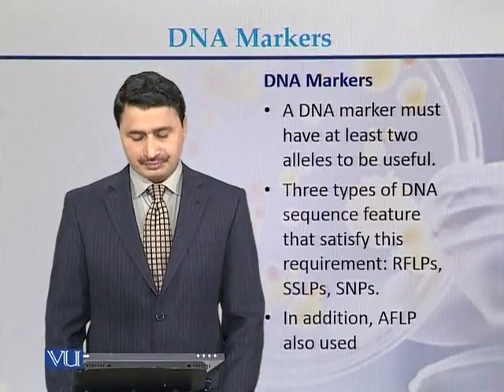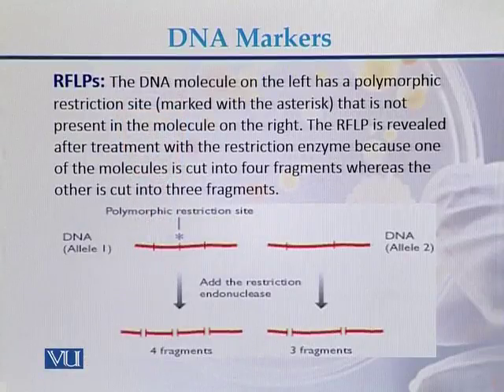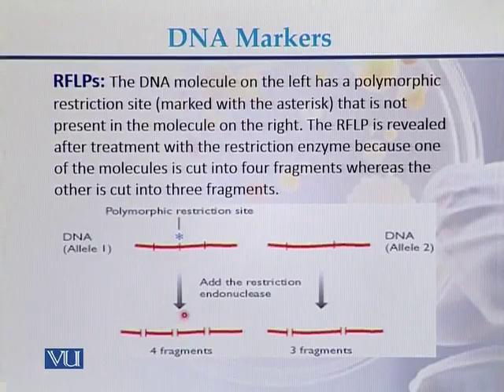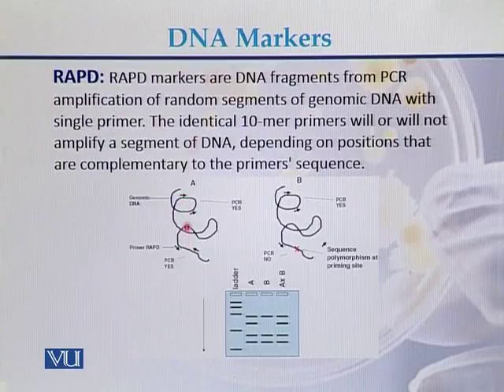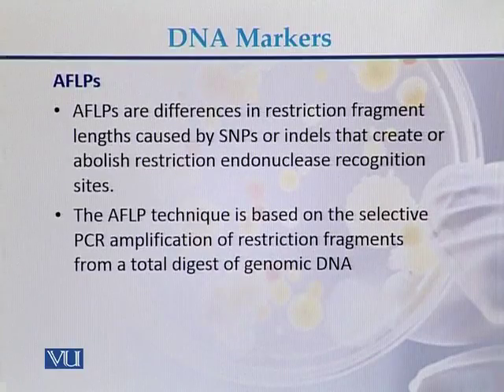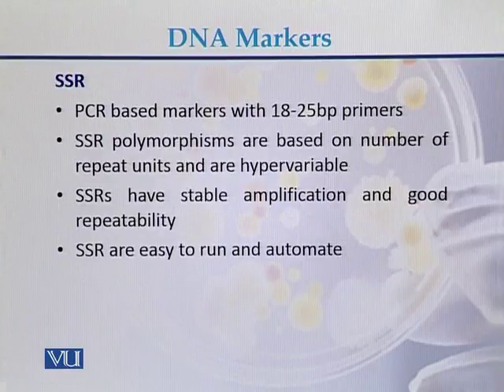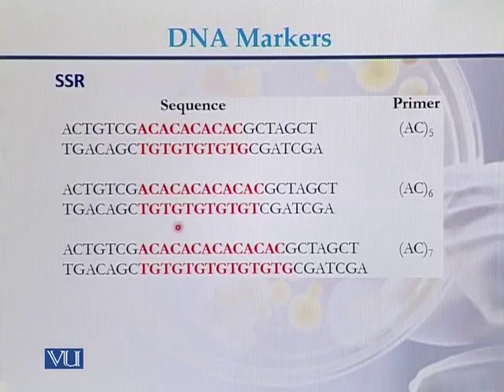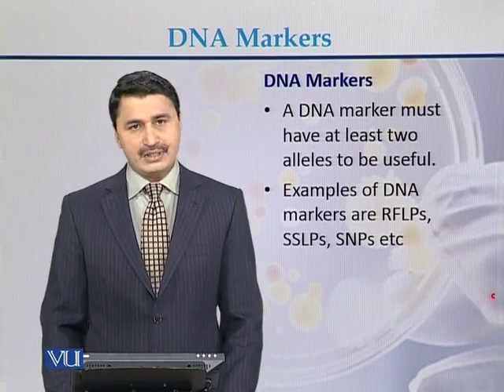BT732_Topic190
Topic: 190